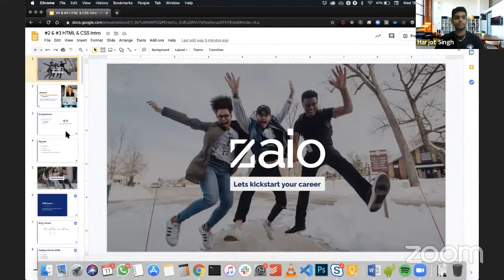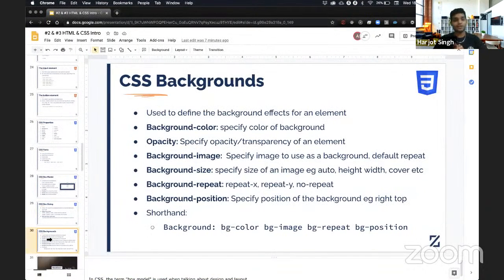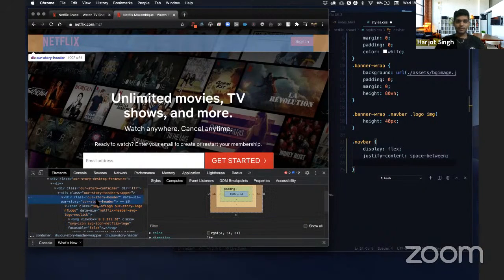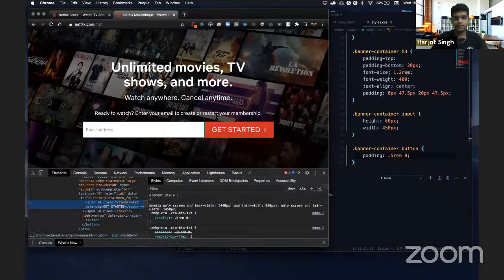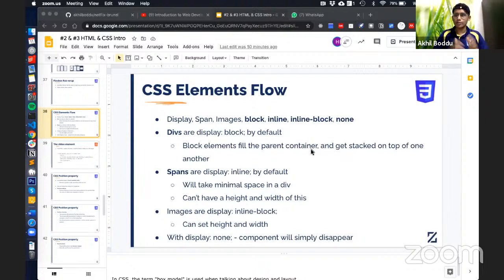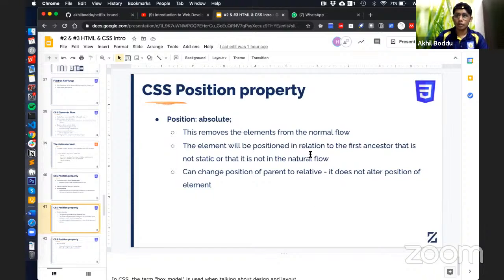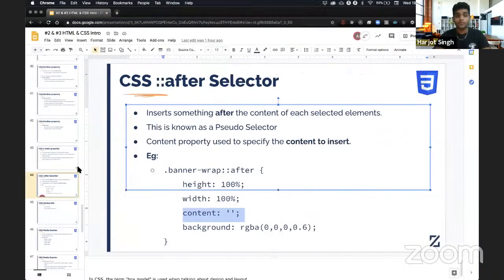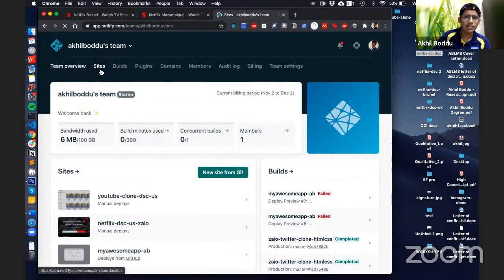Introduction to Web Development - Workshop 2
Diving deeper into HTML & CSS through building the netflix landing page using display properties, media queries for mobile optimization and a couple of animations and transitions. Netflix clone added to your portfolio.
- Display, Span, Images, block, inline, inline-block, none
- Flexbox
- CSS grid, Columns And Grids
- Position
- CSS Units - What is the best measurement to use, px, em, %
- Media queries
- Web prefixes - Webkits
- Netflix demo covering - Background images, Overlaying, Changing button shapes, flexbox, position & picture alignment, html5 video component, Styling nested divs
- How to come up with a div structure when looking at a page - recommendations
- Transitions - will cover position here
- Add transitions to Netflix landing page
- Have the netflix landing page clone built and added to your portfolio!